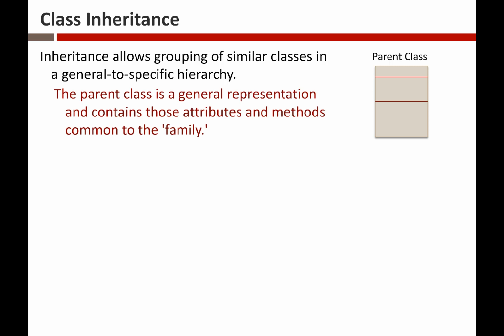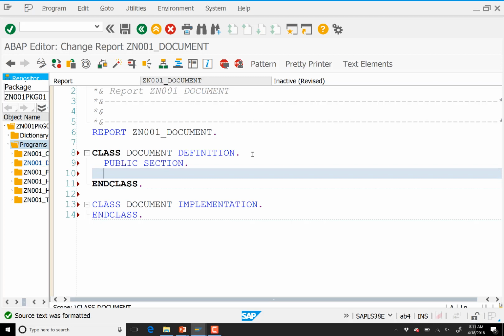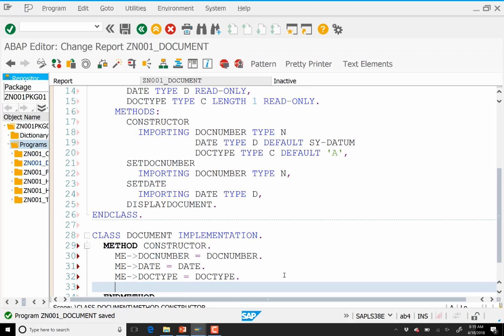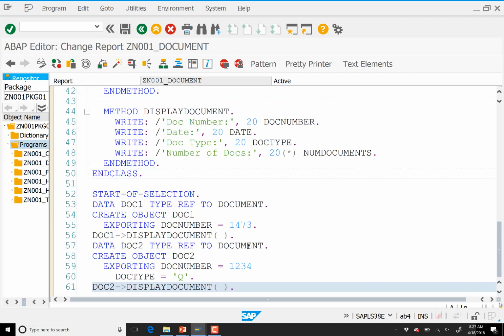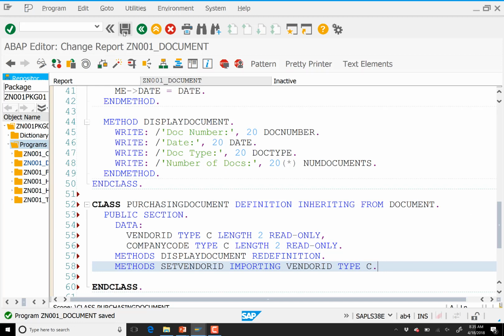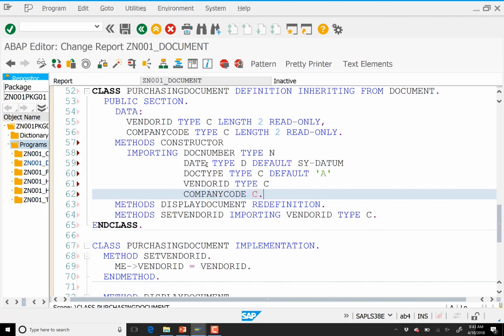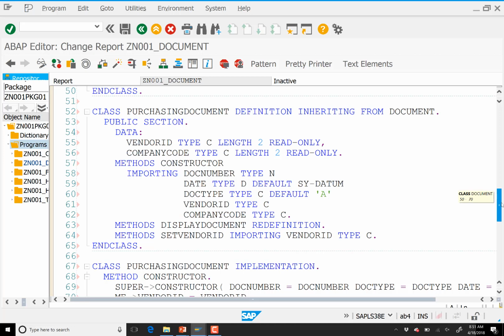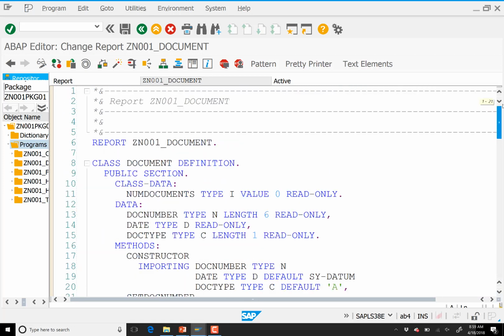ABAP Object Inheritance 4/18/2018